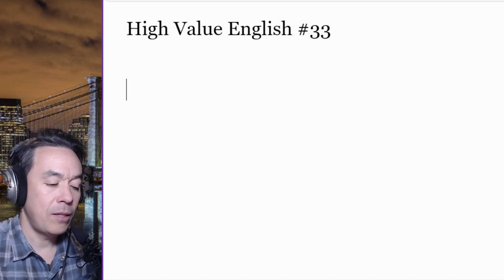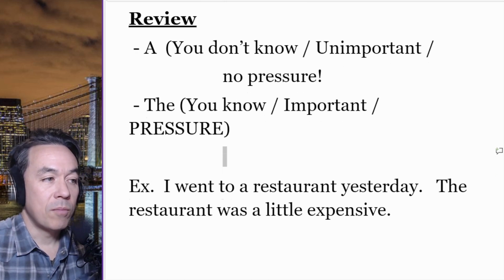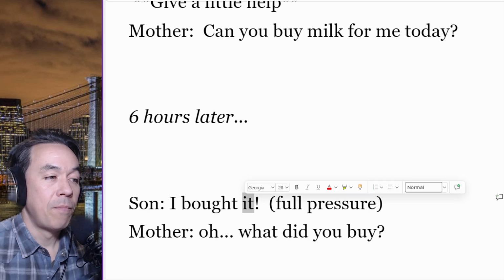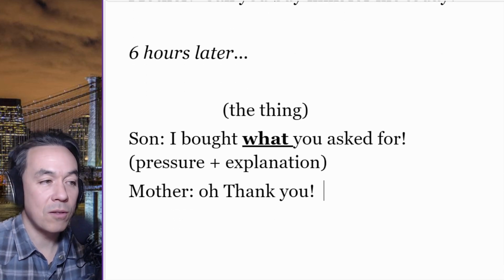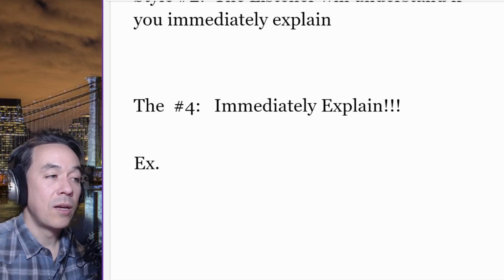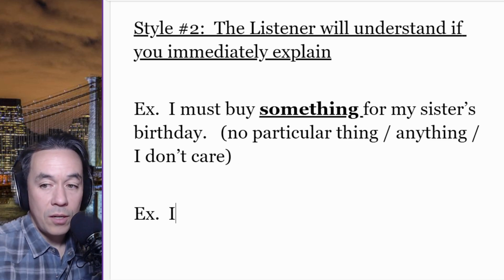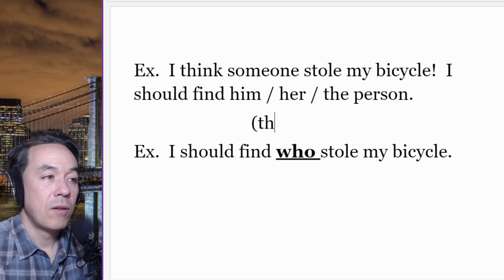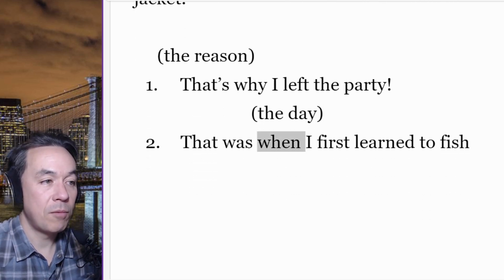High Value 英語: Lesson 33 - Object Markers: Who / What / Where / When / Why